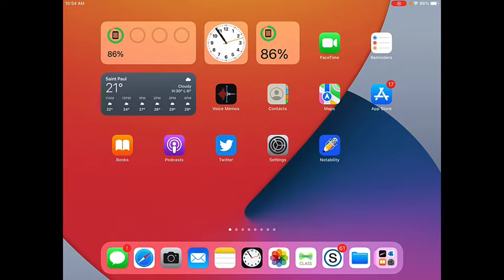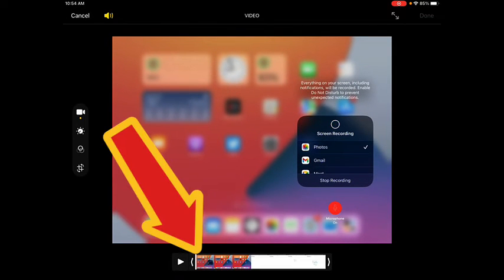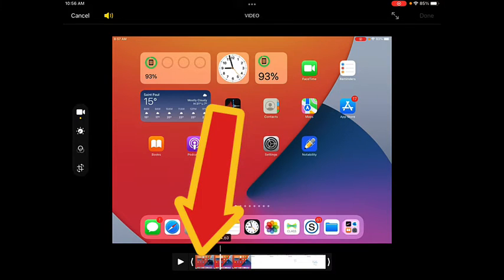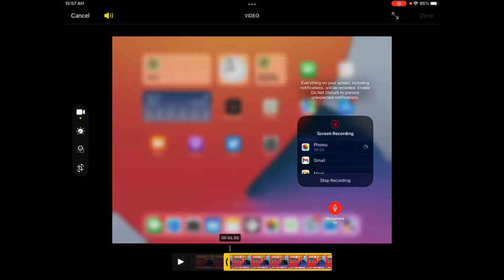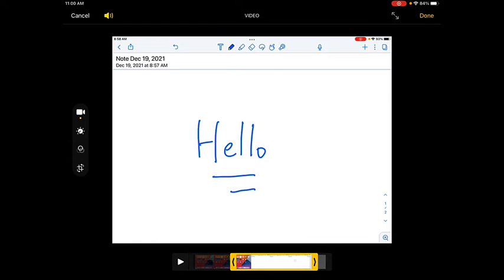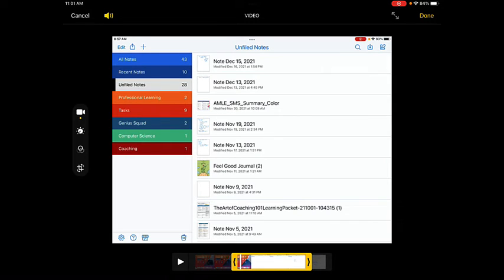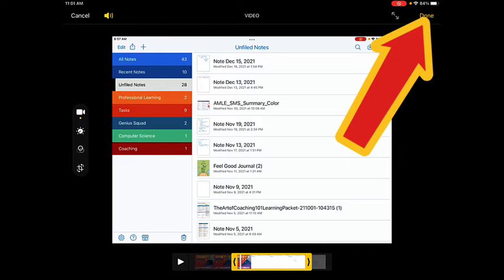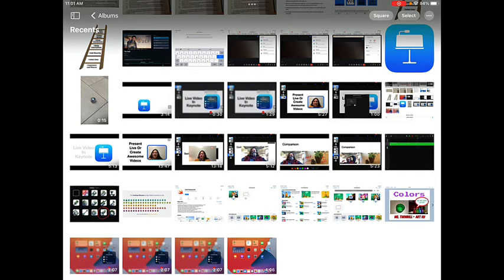Editing A Screen Recording On The iPad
This video shows how to edit a screen recording video in the Photos app by using the timeline trim tool. iMovie on the iPad can also be a great way to trim the extra video from the beginning and ending of screen recordings and even to cut out sections in the middle of a video.